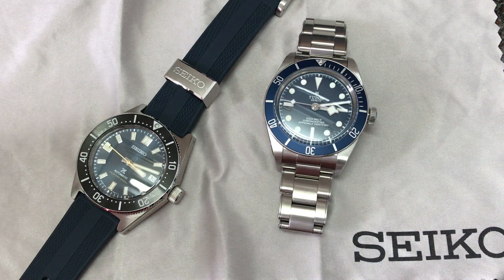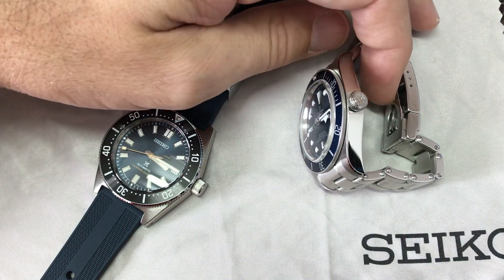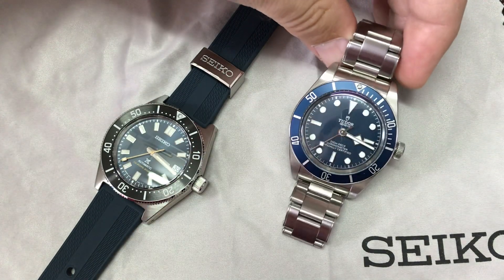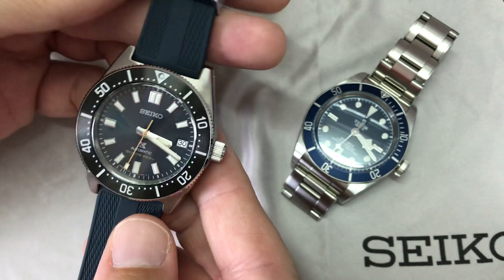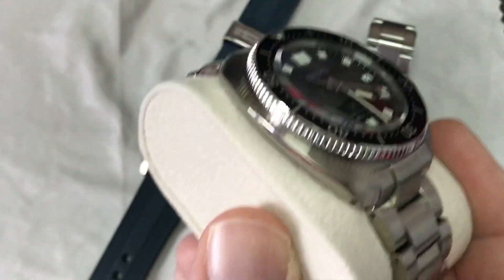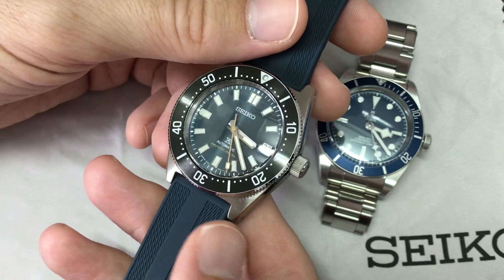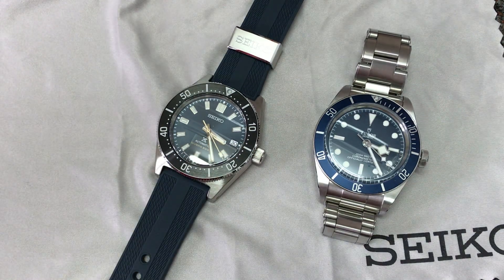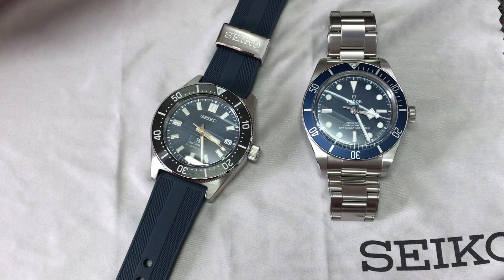Tudor BB58 Blue vs. Seiko SPB149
Blue on blue duel